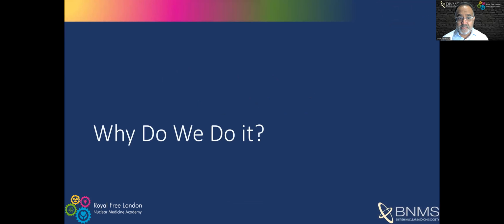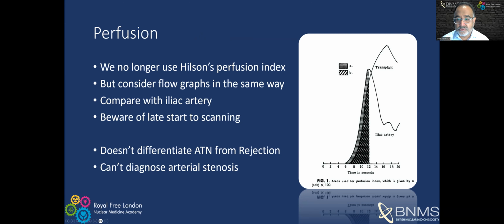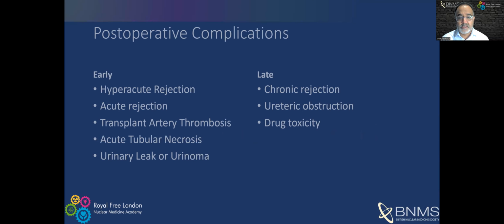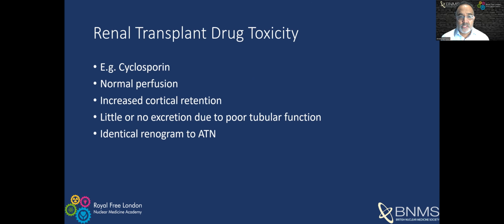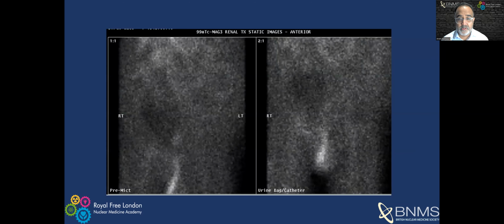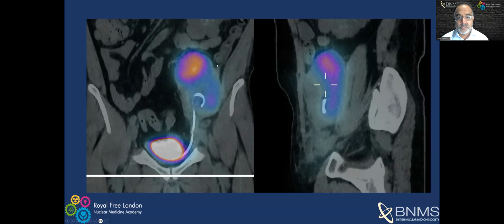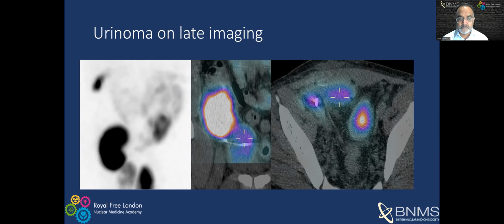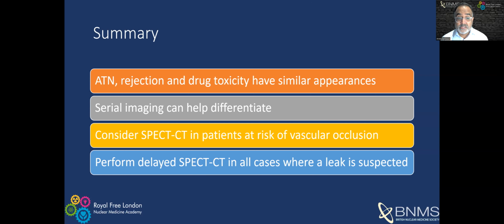Transplant Renogram Interpretation - Arum Parthipun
This talk was given by Dr Arum Parthipun (Consultant Radionuclide Radiologist) from Royal Free Hospital, London at Royal Free London Nuclear Medicine Academy ON-DEMAND.